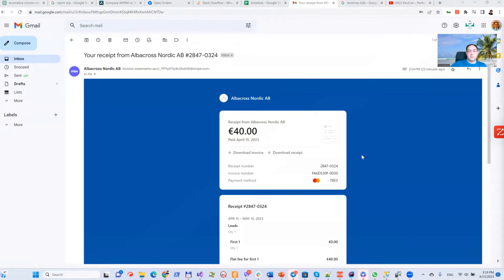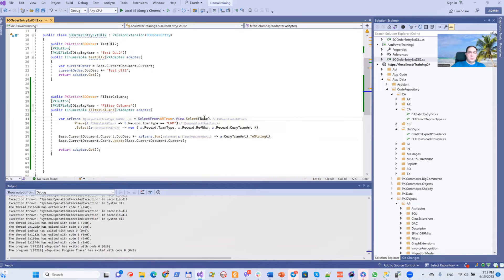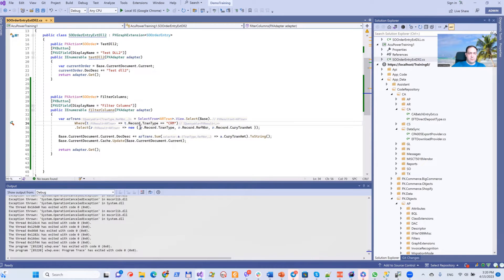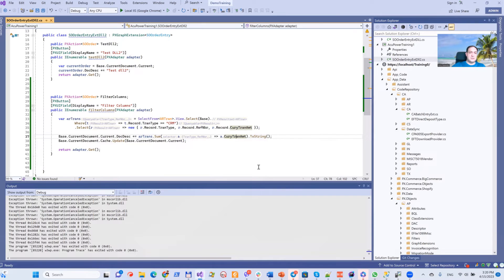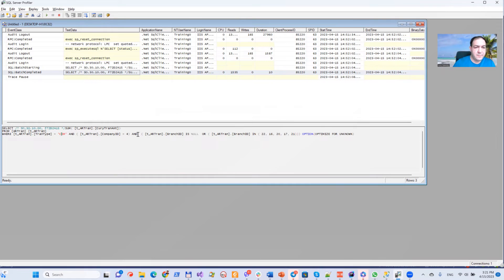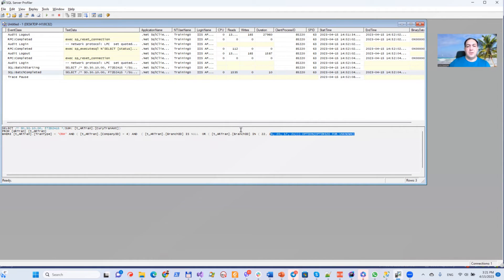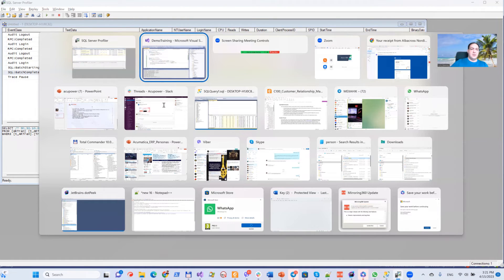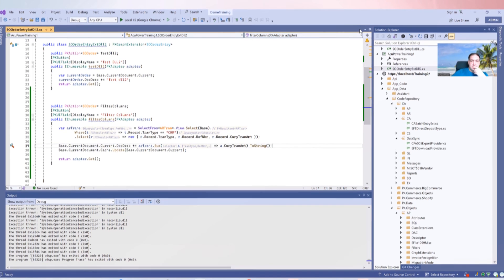How to use Acumatica's code generation for SQL statements efficiently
In this video, Yuriy Zaletskyy, the CTO and co-founder of company AcuPower, shares a valuable trick on the kind of code that Acumatica generates. Here's what you can expect to learn from this video:

Yuriy demonstrates using C# code and explains how they select information from the database using a link statement instead of Acumatica SQL or SQL.

He emphasizes how Acumatica generates SQL statements that read a single value from the database, making the interchange of information between Acumatica instance and the database more efficient.

Yuriy explains the details of company ID and how using an ordinary link statement can help with specific selections and values.

Lastly, this video highlights the convenience and efficiency of using Acumatica's code generation for SQL statements.

By the end of this video, you'll have a better understanding of how Acumatica generates code, and you'll know how to use link statements to improve the efficiency of your database queries.

Do you want to see more videos from Yuriy?

And if you have questions for Yuriy and requests for next videos, we will be happy to see them in the comments below.

If you haven't read Yuriy's blog yet, you have missed a lot! Jump in for a valuable information about Acumatica development

Interested in our development services? See how we can help you